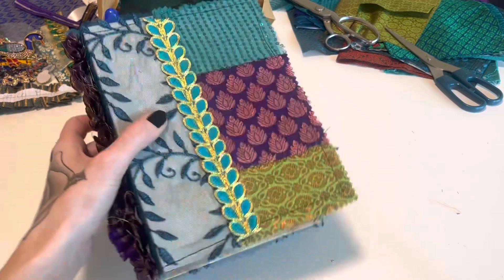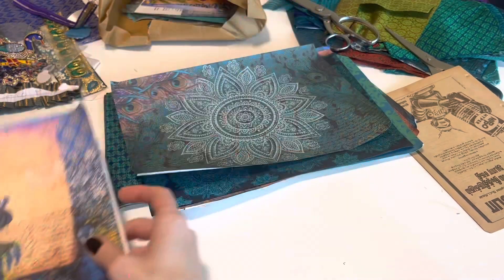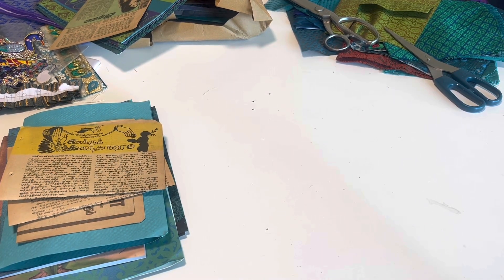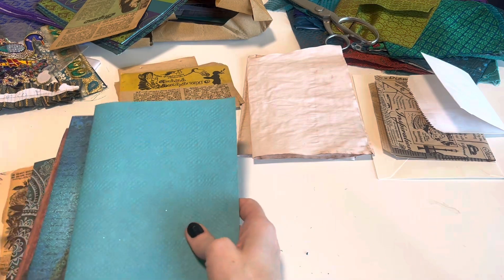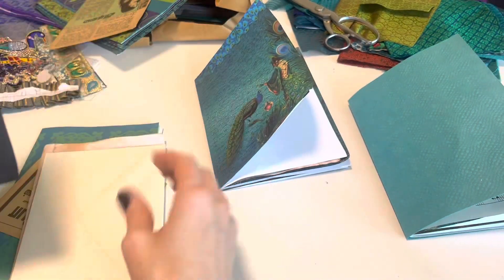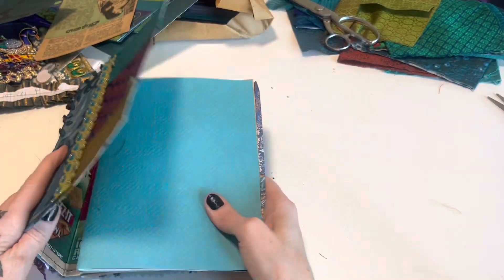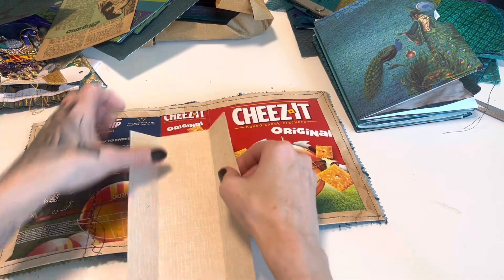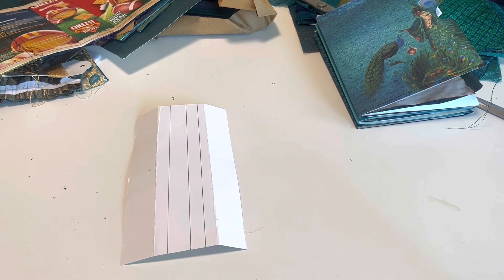Hidden binding // boho journal